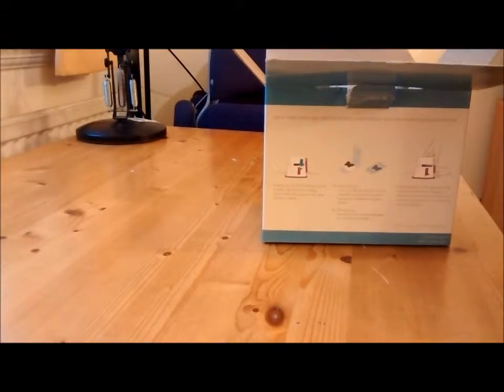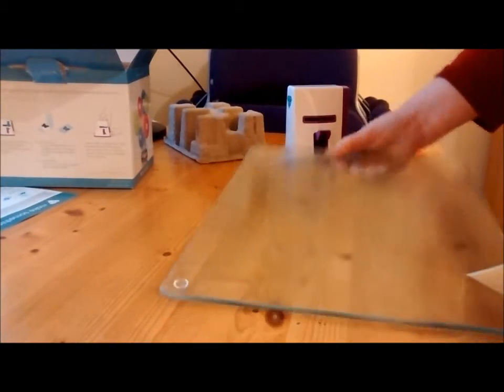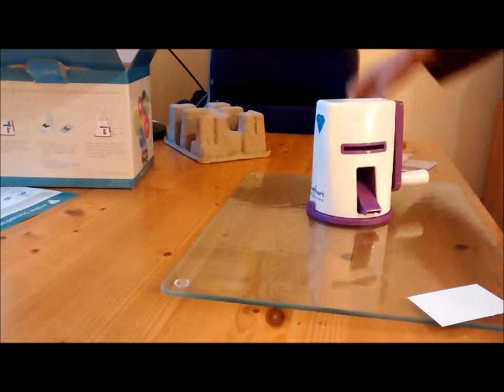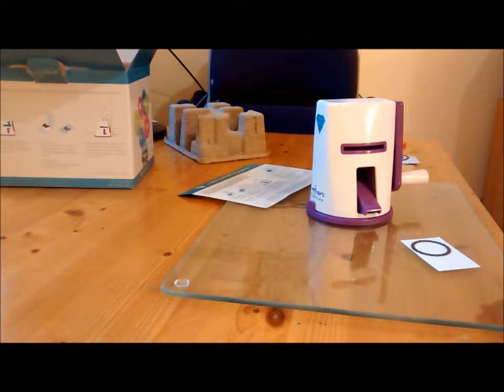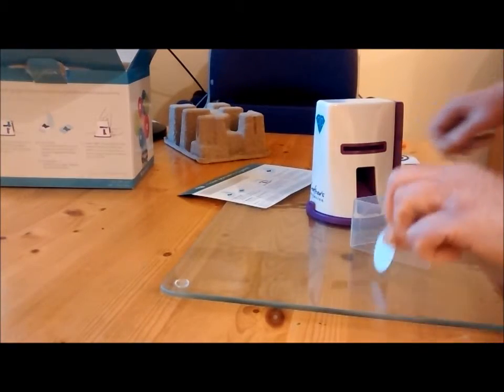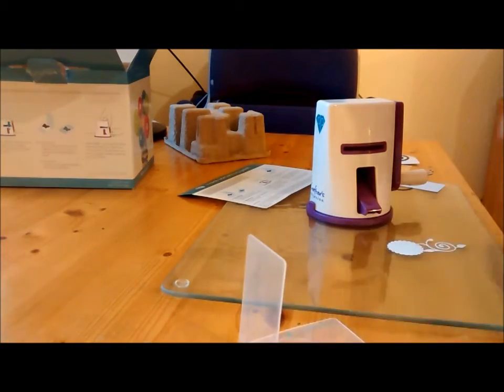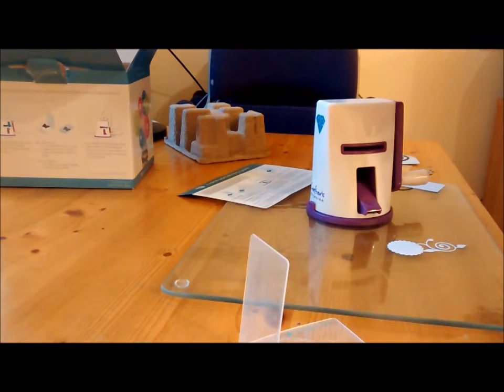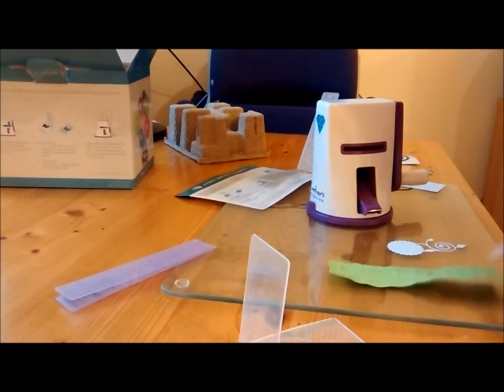Diamond Press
Unboxing the Diamond Press die cutting machine